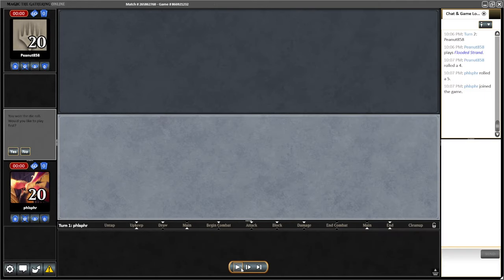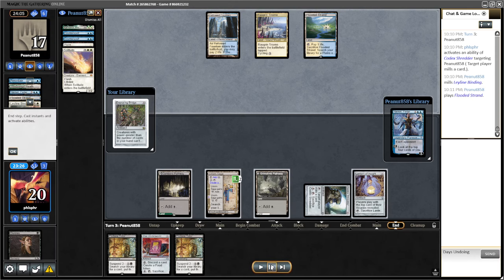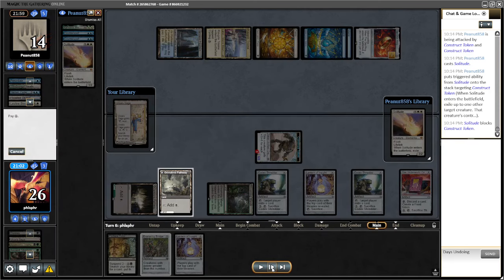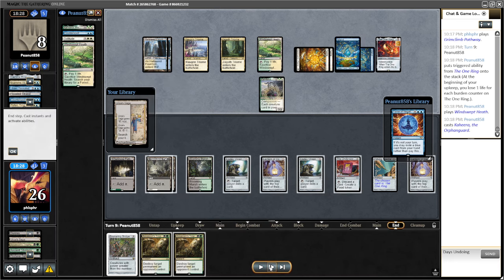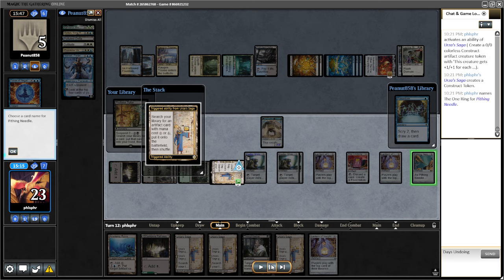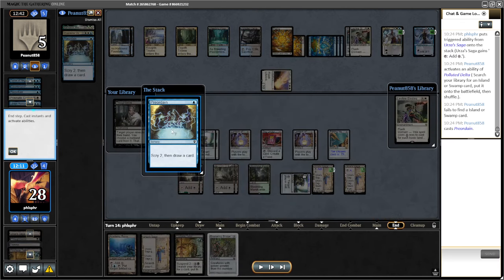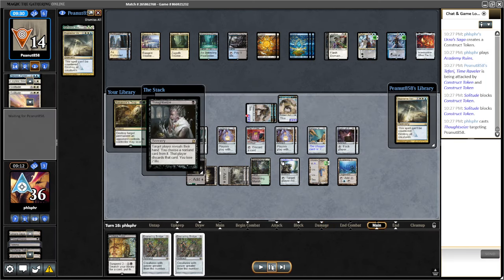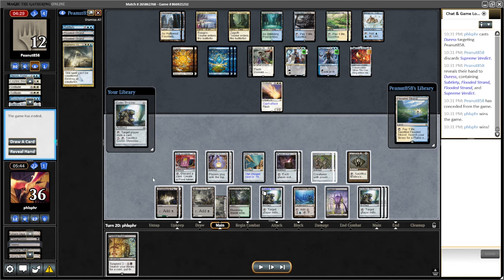Lantern vs UW Control [1-0] (10)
Unfortunately, the opponent quit after game one. They didn't have a whole lot of time left on their clock (though I didn't have much more than them).

I also misspoke. I say a couple of times that if I need to mill a card before they draw it for their turn that I prefer to mill during their draw step. This is incorrect, I prefer to mill during their upkeep. If we wait until their draw step, they will have drawn the card already.